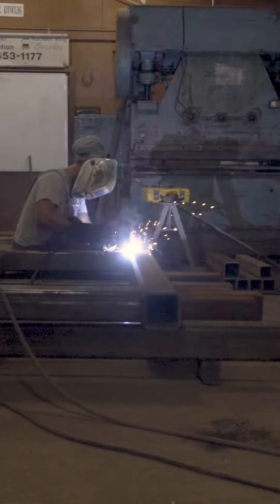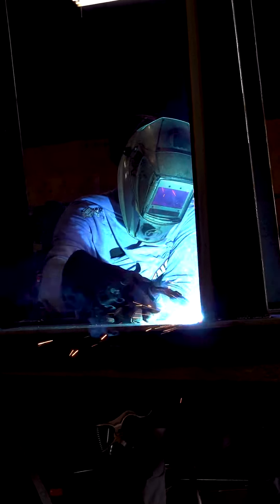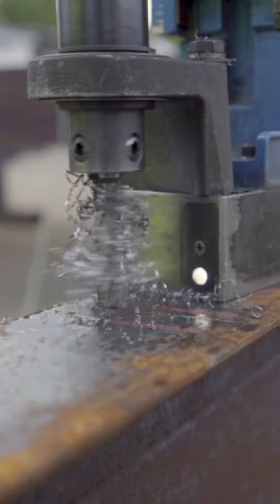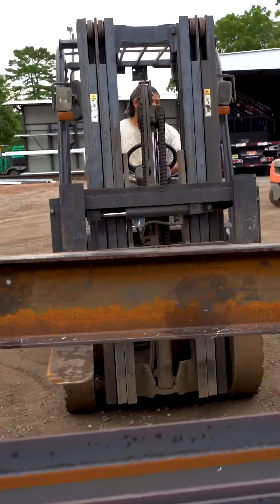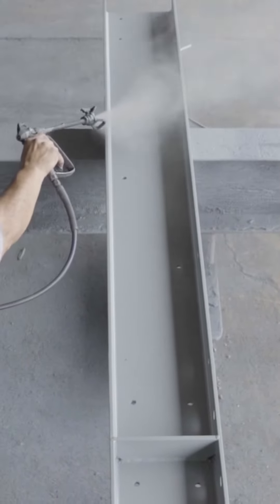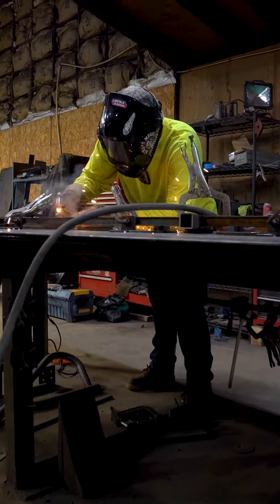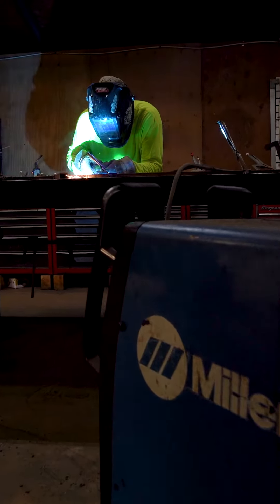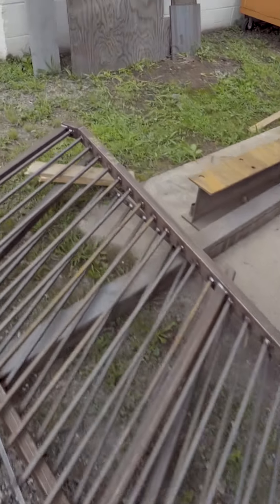Welding Shop Work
Welcome to Swenson Welding and Fabrication's YouTube Channel!  This first video gives you a little glimpse at what goes on back at the shop while the rest of our team is out on-site.

While most people see our trucks out on the road and see us on-site, those who stay back play a crucial roll as well.  There's always something new going on in the shop, but this video gives you a little peek at some of the more common tasks we take care of on a daily basis. These common tasks may seem small, but getting them completed is crucial to having a smooth day!

In this video you will see:
1. New shop racks being fabricated
2. Beam prep- drilling packing holes  with our @hougenmanufacturing  HMD917 and sent off for primer before going out into the field to be installed.
3. In-house fabrication of a section of railing that is part of a much larger project.